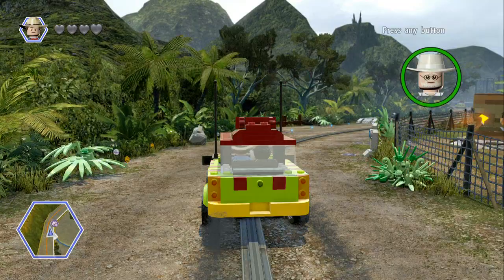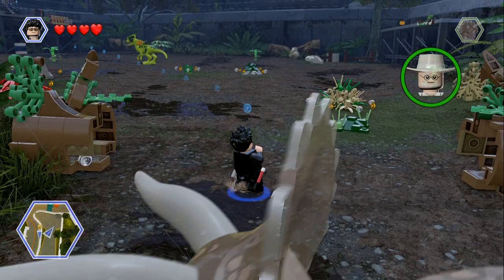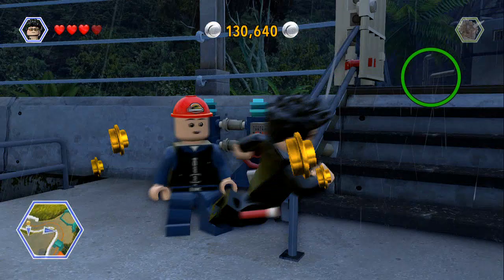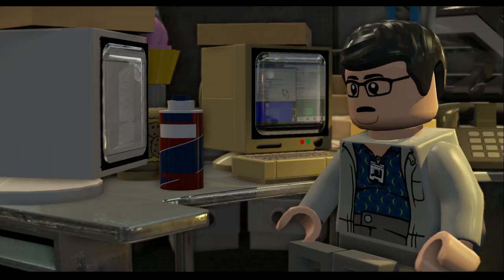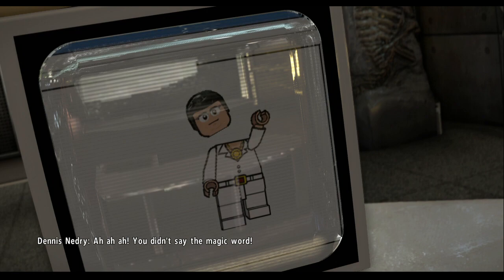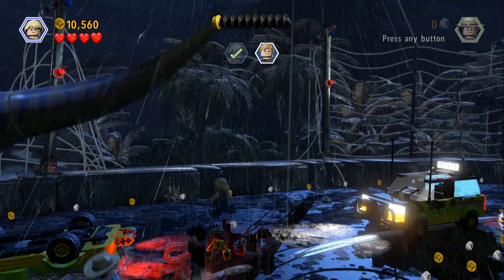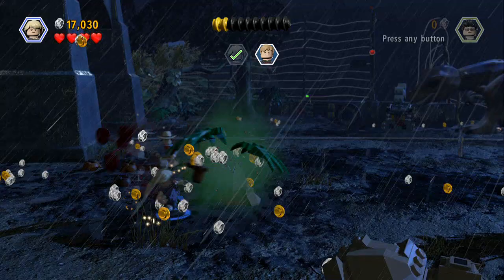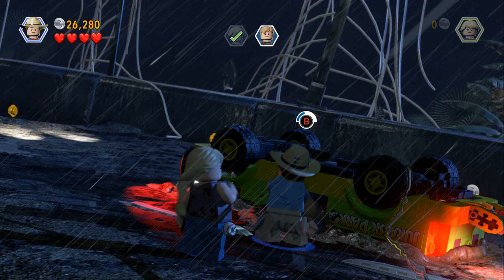LEGO Jurassic World Walkthrough Part 4 - T Rex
Hey there guys and welcome to LEGO Jurassic World! I cant wait to play this game! I went to see the movie on the weekend and its amazing! I hope you enjoy the video!

Lego Jurassic World is a 2015 Lego action-adventure video game developed by Traveller's Tales and published by Warner Bros. Interactive Entertainment, which was released for the PlayStation 4, PlayStation 3, PlayStation Vita, Nintendo 3DS, Wii U, Xbox One, Xbox 360, and Microsoft Windows. It adapts the plots of all four Jurassic Park films. The game was released on 12 June 2015 to coincide with Jurassic World‍ '​s theatrical release.

Lego Jurassic World's gameplay is similar to other Lego video games. Gameplay consists of the player solving puzzles. A free roam mode becomes available after missions are completed. The game will incorporate a two-player cooperation mode. The player will have the choice of more than 100 playable characters including more than 20 dinosaur species and also Mr. DNA (a cartoon character featured in the 1993 Jurassic Park film)